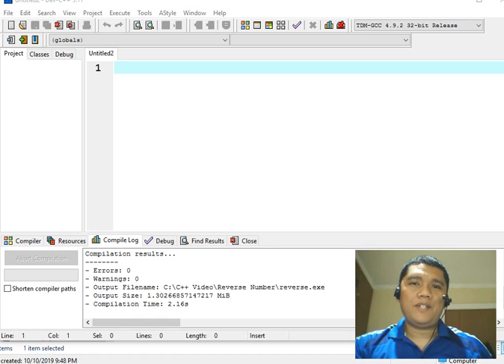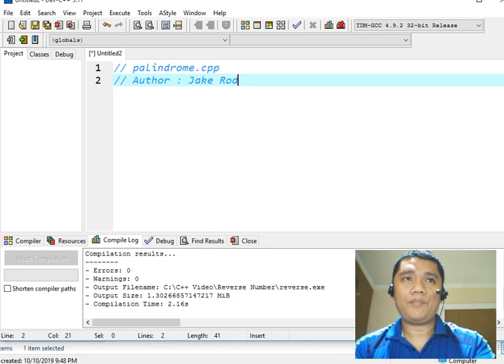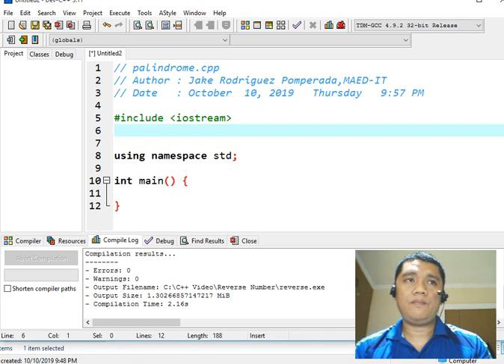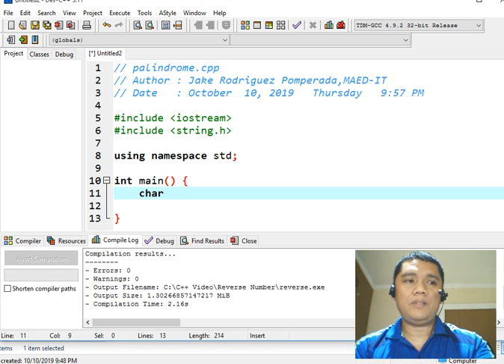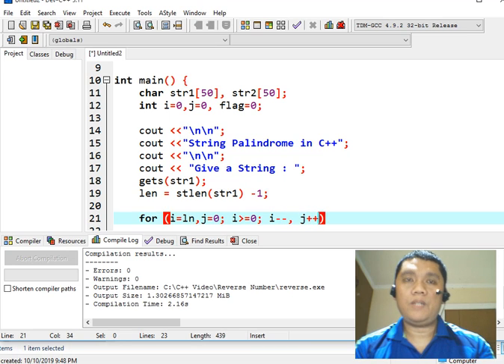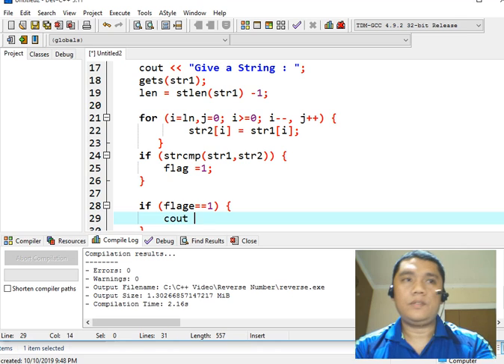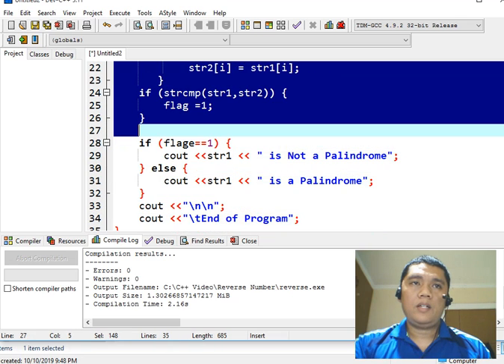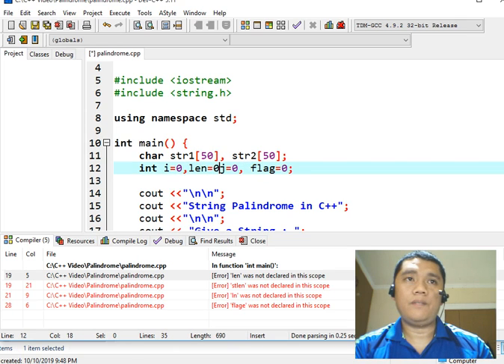String Palindrome in C++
In this video tutorial, I will discuss how to create a simple program as the user to give a string and our program will check if
the given string is a Palindrome or Not a Palindrome